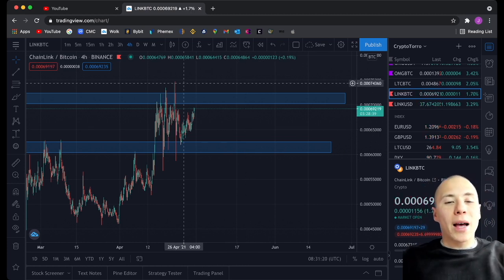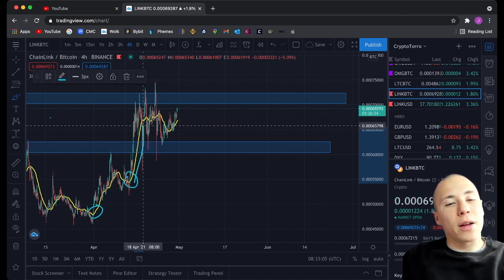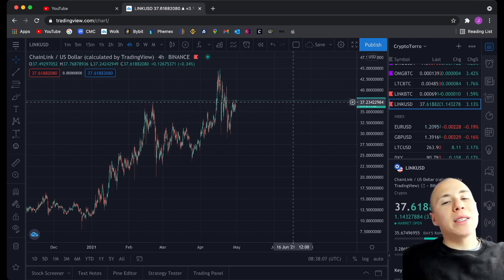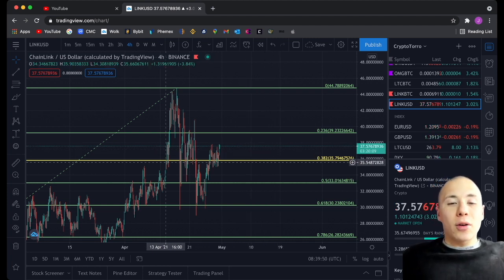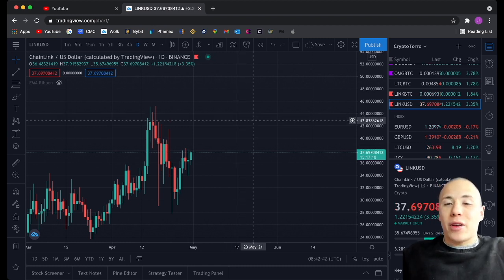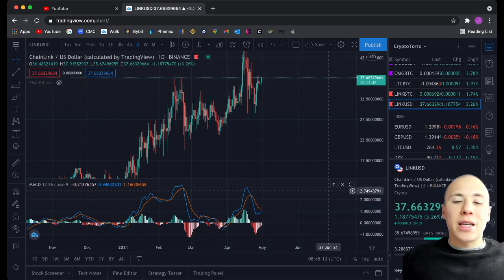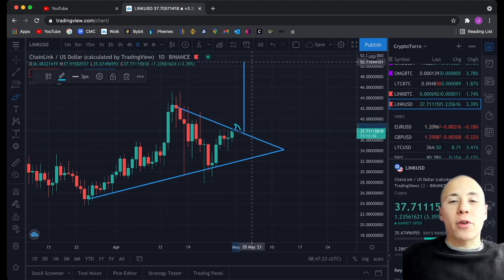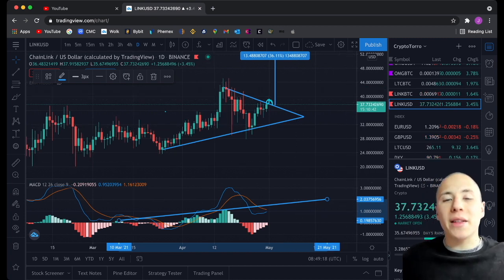CHAINLINK GOING TO $100 | INSANE BULLISH NEWS!!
During this video i will give my personal opinion on why LINK is outrageously bullish. Backed by crucial technical analysis on Chainlink. Really hoping to inform you all and mostly aiming for a great entry price!